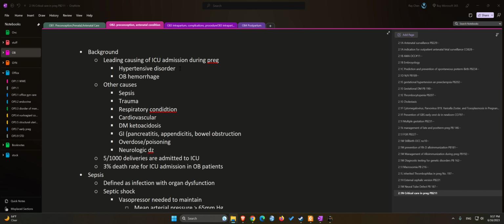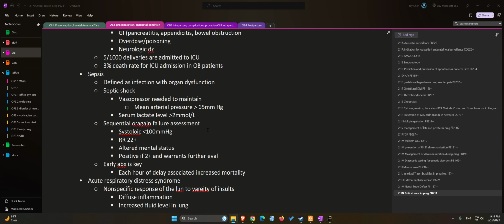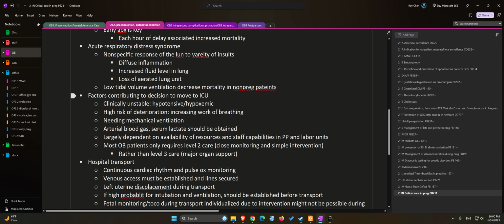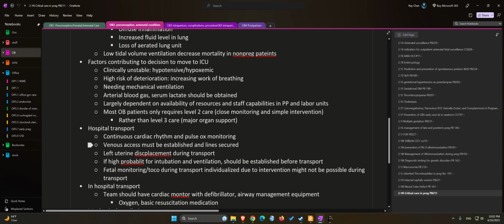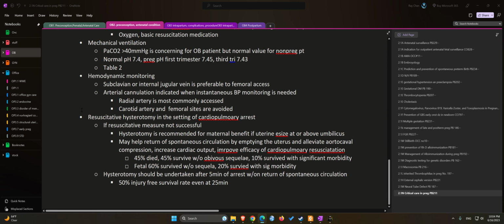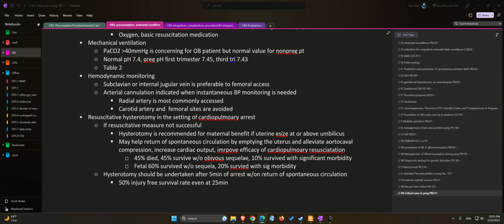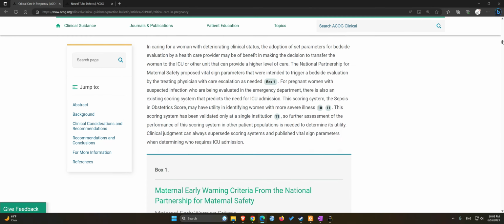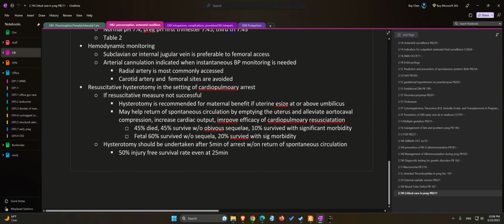OBGYN Oral Board OB2.1N Critical care in pregnancy